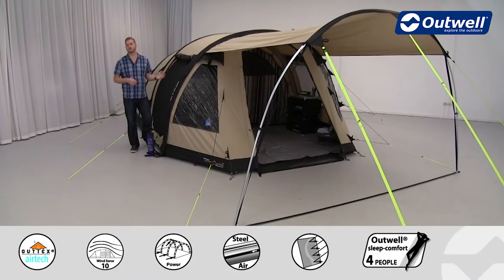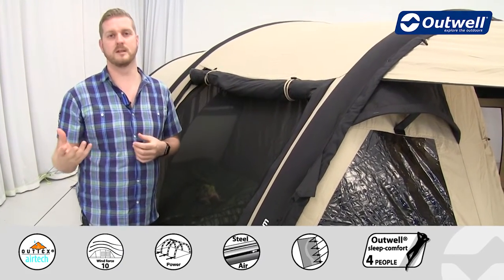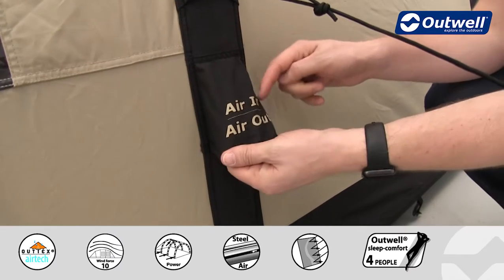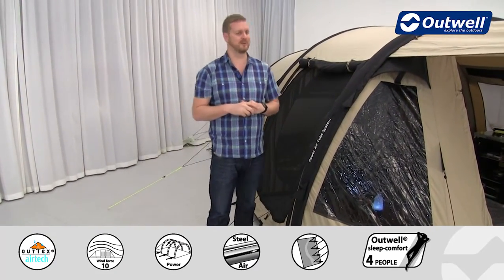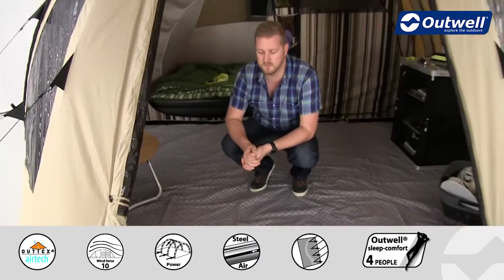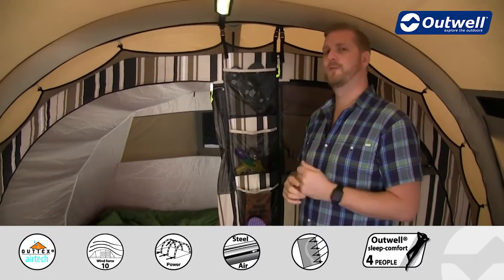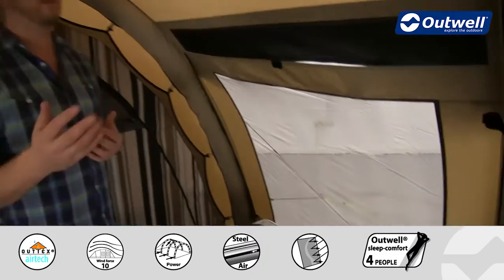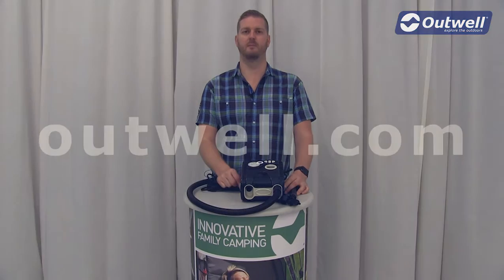Outwell Roswell 5ATC Tent | Innovative Family Camping